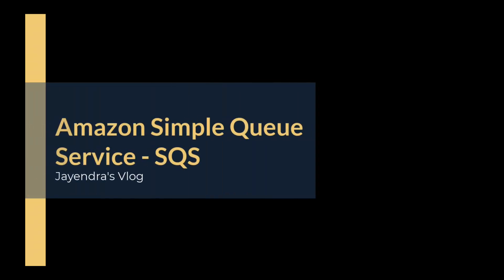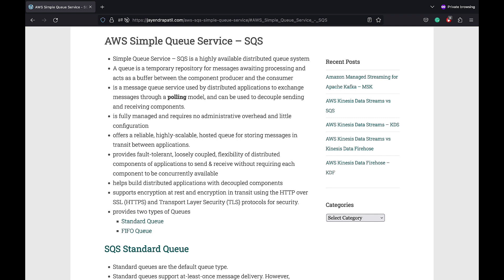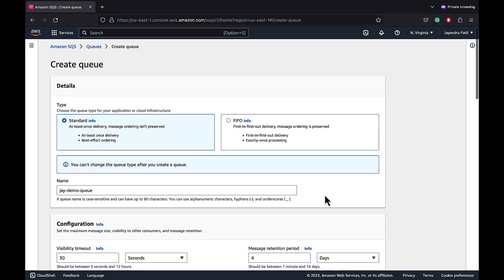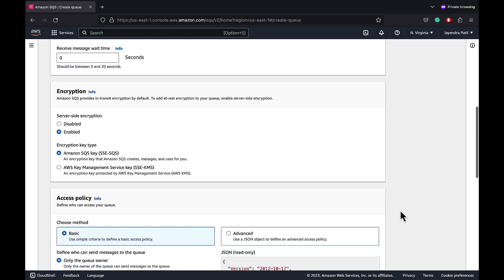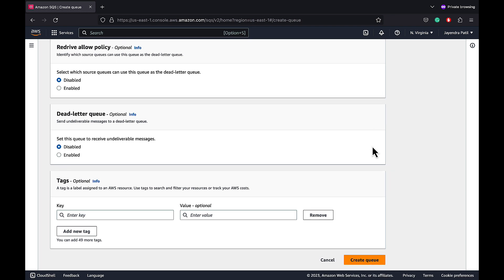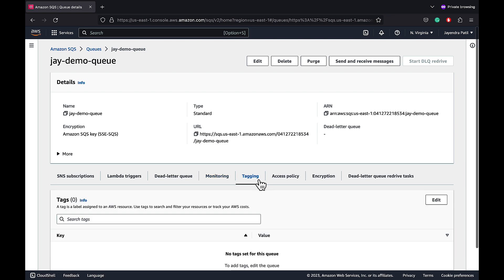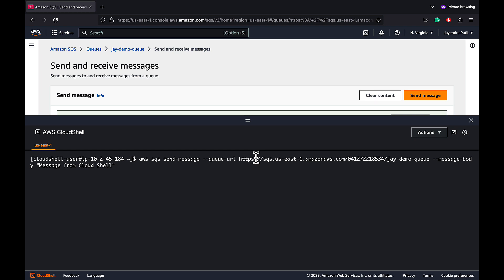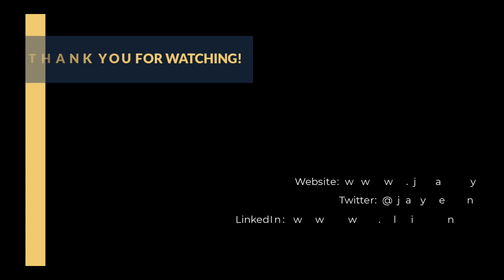Amazon Simple Queue Service - SQS Introduction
Amazon Simple Queue Service – SQS is a highly available distributed queue system and acts as a buffer between the component producer and the consumer.

Table of Contents:

00:12 - SQS Introduction
01:49 - SQS Demo
12:08 - SQS Outro